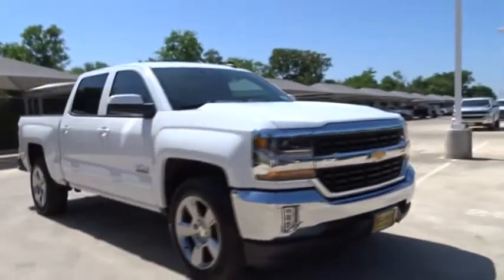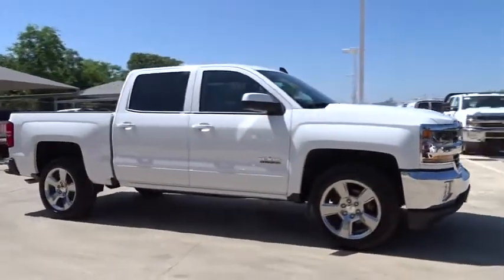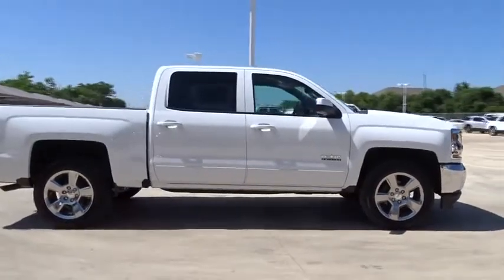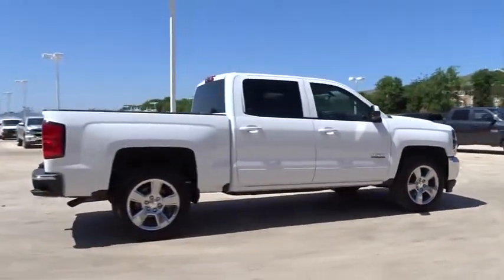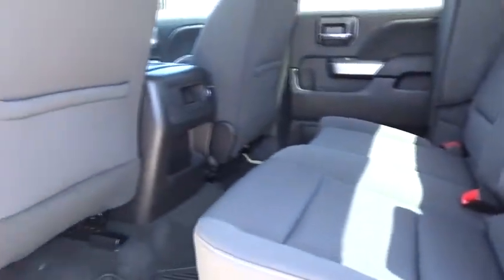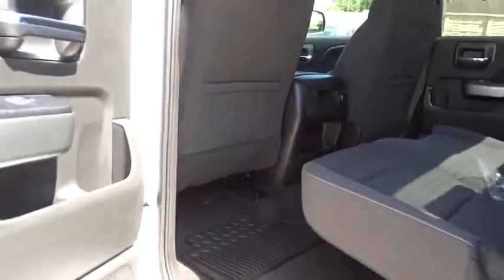2017 Chevrolet Silverado 1500 San Antonio, Houston, Austin, Dallas, Universal City, TX C71410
2017 Chevrolet Silverado 1500
2017 Chevrolet Silverado 1500 LT - Stock#: C71410 - VIN#: 3GCPCREC8HG431240

Gunn Chevrolet
12602 IH 35 North

2017 Chevrolet Silverado 1500 LT 6-Speed Automatic Electronic with Overdrive, Jet Black Premium Cloth, ABS brakes, Alloy wheels, Compass, Electronic Stability Control, Emergency communication system, Heated door mirrors, Illuminated entry, Low tire pressure warning, Rear Vision Camera, Remote Keyless Entry, Remote keyless entry, Single Slot CD/MP3 Player, Traction control. The Silverado is the truck you know and trust. The modern body is chiseled and sleek at the same time. The dramatic stacked double grille in front is complimented with vertically stacked headlights on either side, outlined in chrome. The bumper is contoured as well. The Silverado currently comes in three models: Short Box Crew Cab, Standard Box Crew Cab, and Standard Box Double Cab. Each has six trims with the 1WT as the Base and the LTZ Z71 as the top-of-the-line option. Knowing that it's what's under the hood that counts, the Silverado is stacked with impressive engines. The 1WT, 2WT, LT, and LT Z71 come standard with the 4.3L EcoTec3 V6, with 6-speed automatic transmission featuring best in class torque of 305 lb/ft. The LTZ and LTZ Z71 come standard with the 5.3L EcoTec3 V8, which is also an option for the other trims and features best in class fuel economy. Don't forget the 6.2 EcoTec V8 with 420hp. The Max Trailering Package, offered with both V8 engines, offers class-leading trailering capacity of up to 12,000 pounds. The ride is quiet and the interior more comfortable than ever. The center controls have been updated with an improved layout and are easy to reach. Chevy's MyLink system is an extremely intuitive and helpful system to use. It allows you to control your music, make calls, and navigate to a number of stored destinations all by using your voice. 2WT, LT, and LT Z71 trims get a 4.2-inch color screen to go with it, and the LTZ and LTZ Z71 get an 8-inch color screen. Silverado is also the first full-size pickup to offer 4G LTE Wi-Fi for connection of up to 7 devices. In terms of safety all models come with 4-wheel ABS disc brakes with Duralife rotors, StabiliTrak with Electronic Sway Control and Hill Start Assist.
TEXAS EDITION  for Crew Cab and Double Cab models. On LT includes (AG1) driver 10-way power seat adjuster with (AZ3) bench seat only  (CJ2) dual-zone climate control  (BTV) Remote Vehicle Starter system  (C49) rear-window defogger  (KI4) 110-volt power outlet and Texas Edition badging Includes (Z82) Trailering Package  (G80) locking differential and (T3U) LED front fog lamps. (N37) manual tilt and telescopic steering column included with (L83) 5.3L EcoTec3 V8 engine.),TRANSMISSION  6-SPEED AUTOMATIC  ELECTRONICALLY CONTROLLED  with overdrive and tow/haul mode.